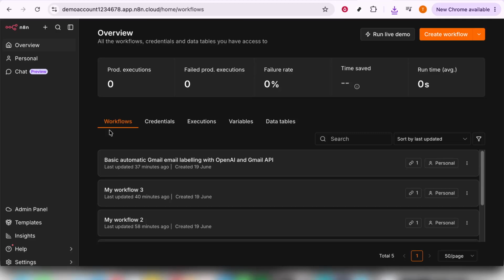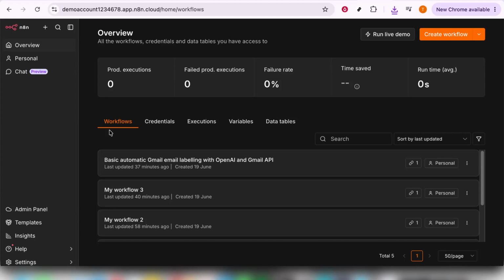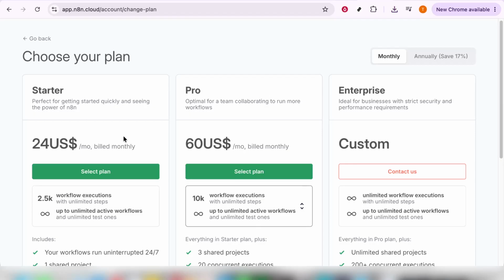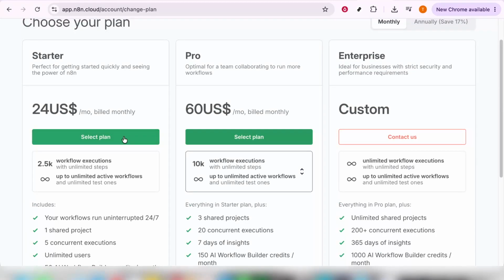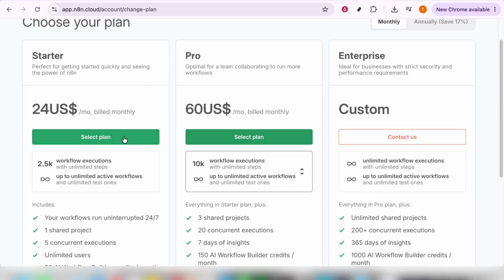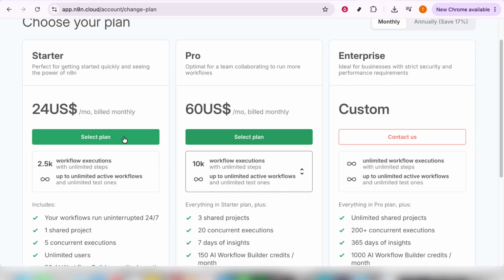How to Upgrade n8n Subscription | 2026 Guide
Today we cover how to upgrade your n8n subscription so you can unlock additional features, increase usage limits, and scale your automation workflows.